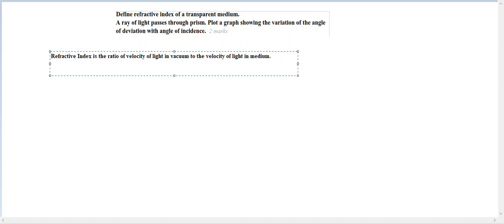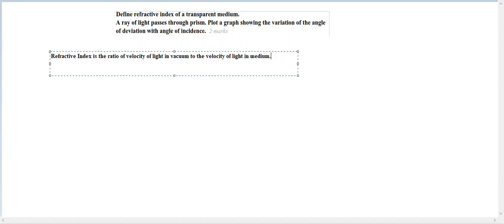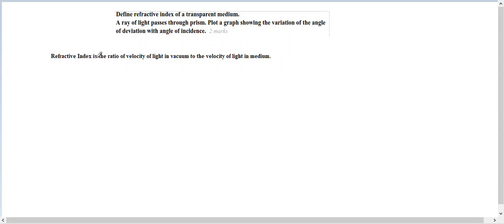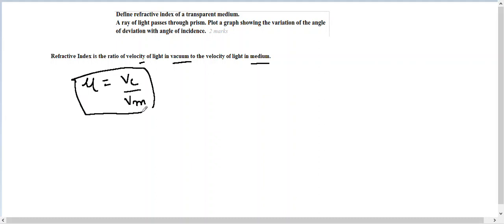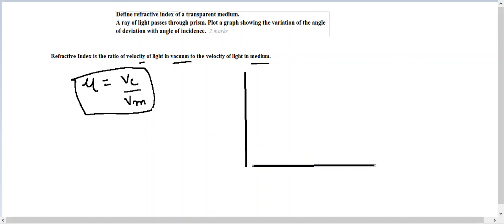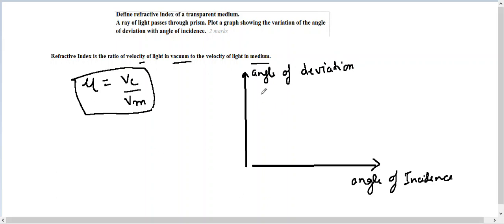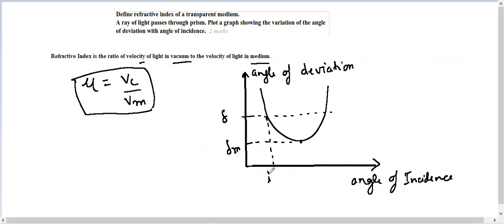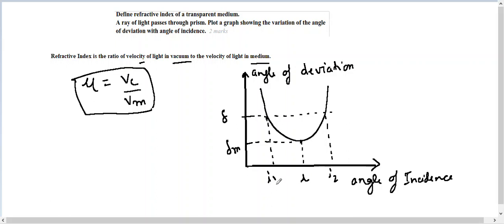CBSE - 2009 Class 12 Physics- Question 9 Solution11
Watch the video to know how to solve CBSE Class 12, Physics Question 9, Solution 11 of 2009. Watch it till the end to know how to solve this question step by step it’s absolutely easy. Our Physics teacher has nicely explained every step of solving this interesting question. If you have any other requirement regarding getting a home tutor, don’t waste further time, click here to post